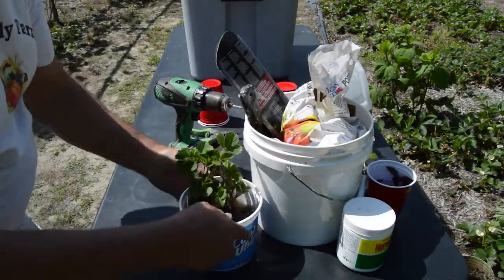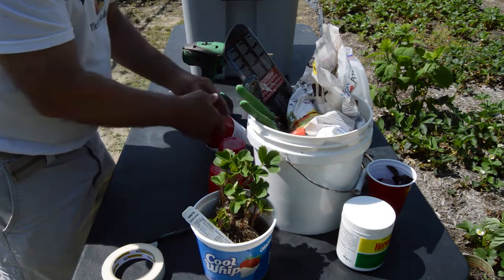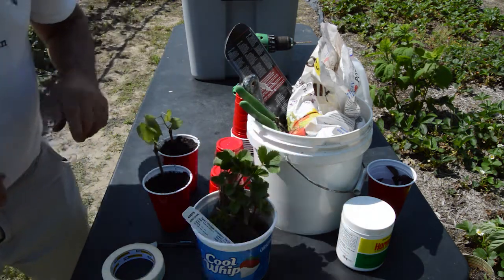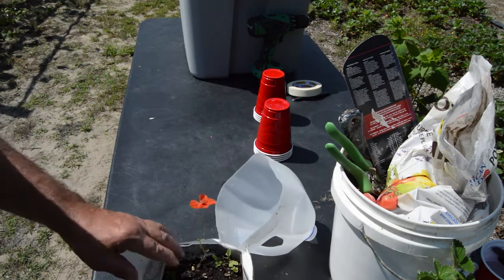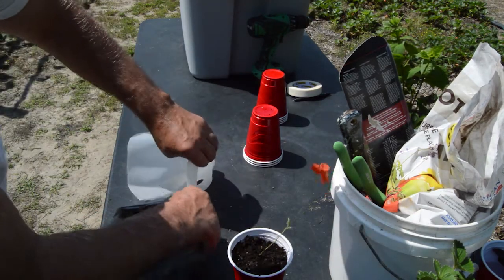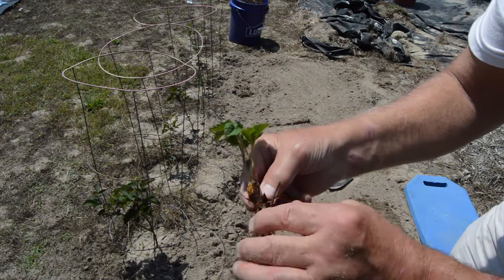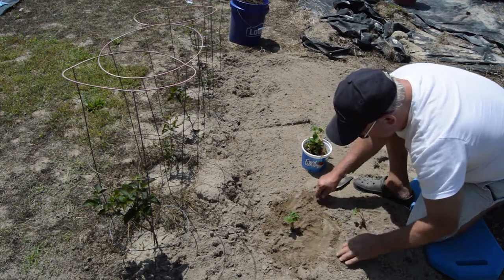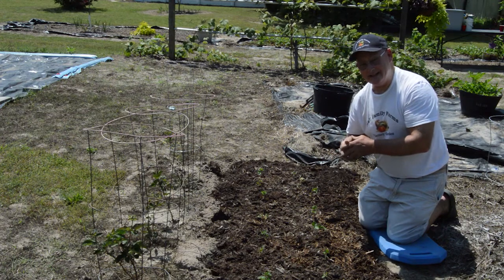Winter Sowing Update and Planting June Bearing Strawberry Plants! Episode 108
Spring has arrived here on Hall Family Farms and it is time to open up some more of our winter sowing containers and plant some June bearing strawberry plants I received in the mail from Park Seed.